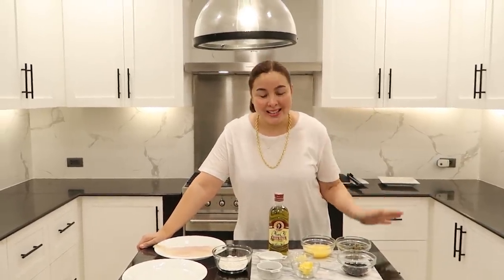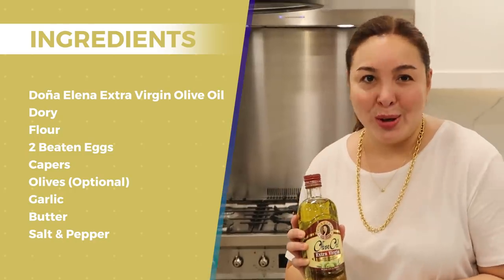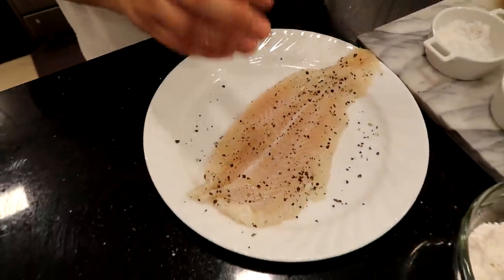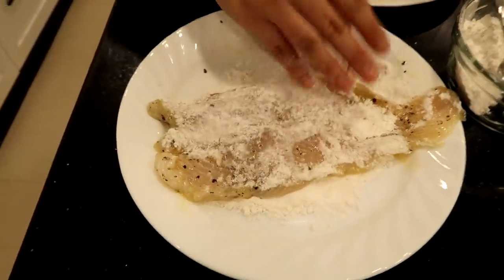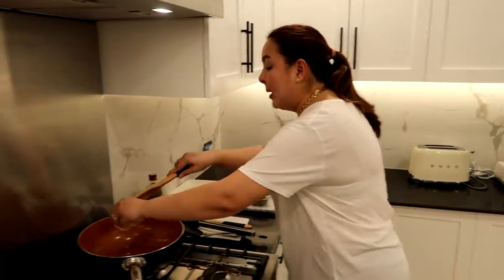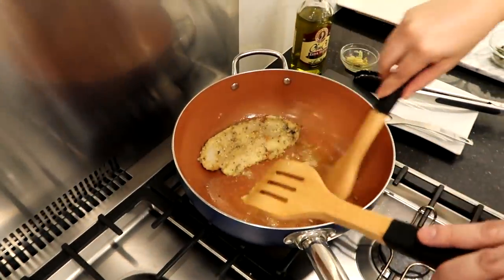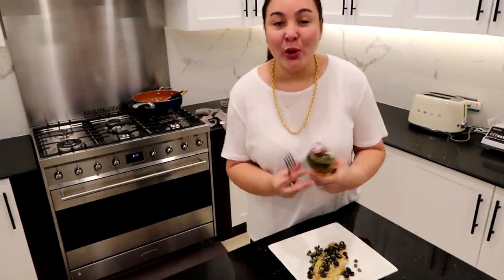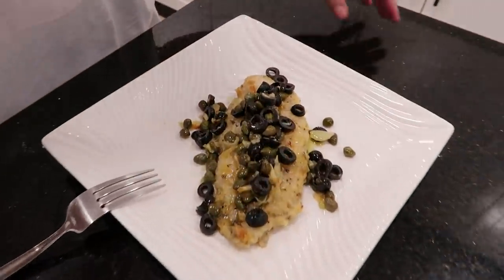MARJORIE'S KITCHEN: PAN-FRIED DORY RECIPE | Marjorie Barretto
PAN-FRIED DORY RECIPE
Ingredients:
- Doña Elena Extra Virgin Olive Oil
- Dory
- Flour
- 2 Beaten Eggs
- Capers
- Olives (Optional)
- Garlic
- Butter
- Salt & Pepper